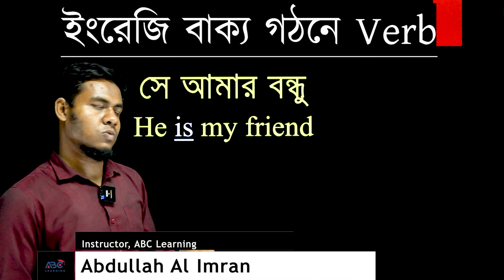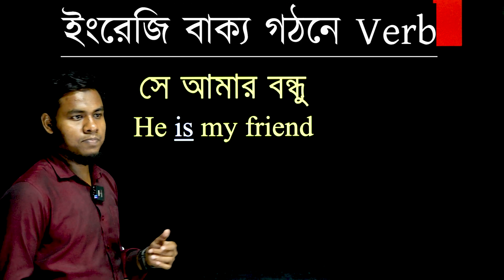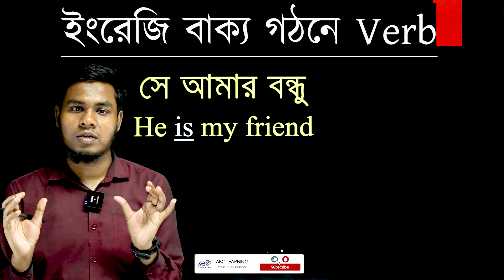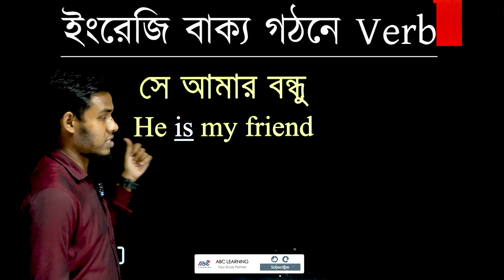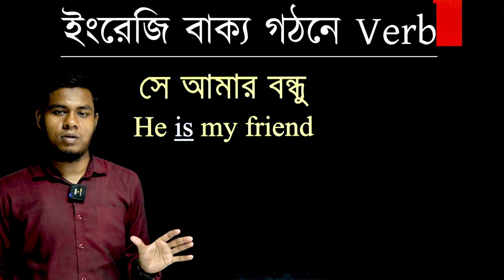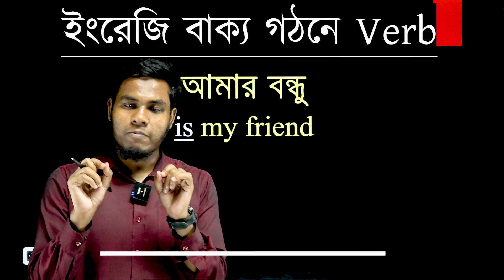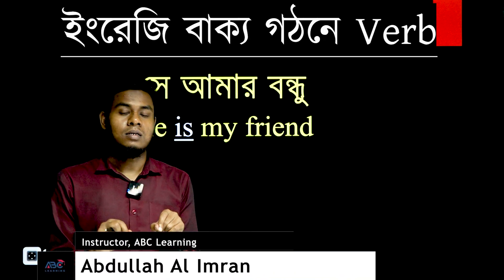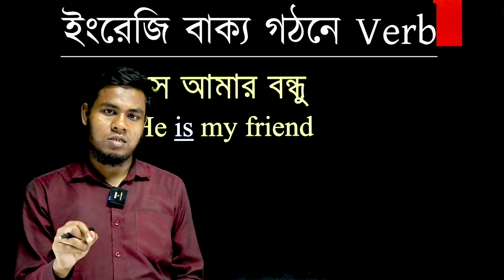How important is the verb in English sentences? | ABC Learning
ইমরান স্যারের ‘‘Spoken Live Course -এ ভর্তি হতে চাইলে নিন্মোক্ত লিংকে গিয়ে আজই ভর্তি হয়ে যান।

কোর্স সম্পর্কে বিস্তারিত জানতে কমেন্ট বক্স দেখুন।

ক্লাসটি নিয়েছেন,
Abdullah Al Imran
BA, MA, University of Dhaka
IELTS Speaking Module Band Score: 7.5
Instructor.
ABC Learning.

✅ IELTS Preparation
✅ BCS Preparation
✅ Primary JOB Preparation
✅ Higher Education
✅ IT Courses
✅ All JOB Preparation
✅ NTRCA Job preparation
✅ Other gov. job preparation

📲 For any inquiries related to any video lessons, tutorials and course, call us 📞 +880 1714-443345  Or

45th BCS Preli Preparation,
৪৫তম বিসিএস পরীক্ষার প্রস্তুতি,
Shotsvedio,
বিসিএস,
বিসিএস প্রস্তুতি,
bcs,
bcs preparation,
৩ মাসে বিসিএস প্রস্তুতি,
বিসিএস প্রিলিমিনারি প্রস্তুতি,
বিসিএস প্রিলি,
bcs preliminary,
bcs preliminary preparation,
44th bcs preparation,
44th bcs,
৪৪ তম বিসিএস প্রিলি,
৪৪ তম বিসিএস,
45th BCS Preli Preparation,
৪৫তম বিসিএস পরীক্ষার প্রস্তুতি,